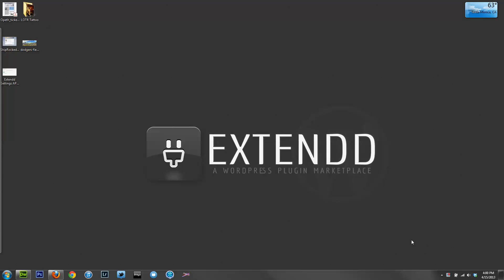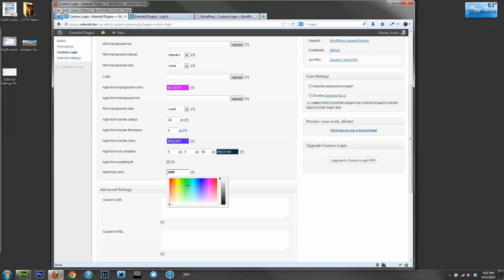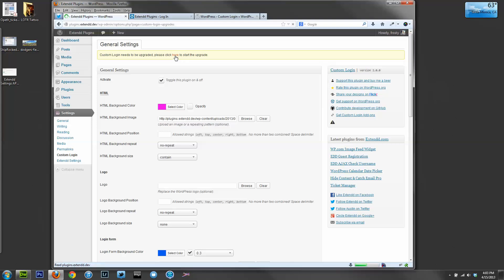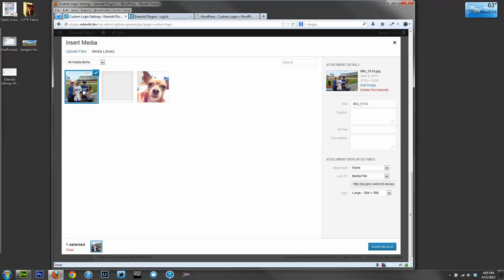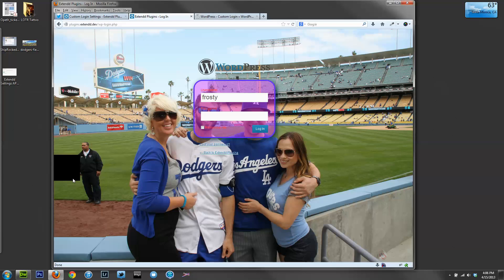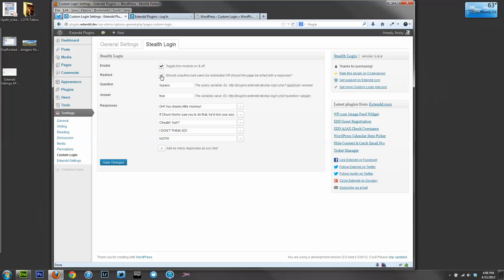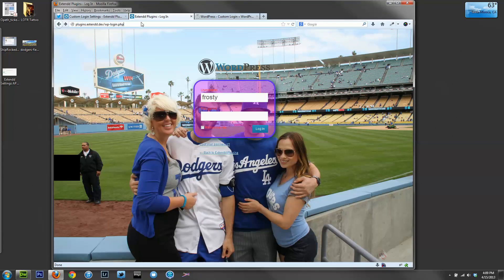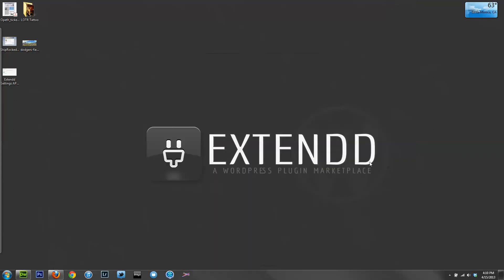Custom Login 2.0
A quick walk-through of Custom Login 2.0, and a teaser of the first Custom Login extension "Stealth Login".